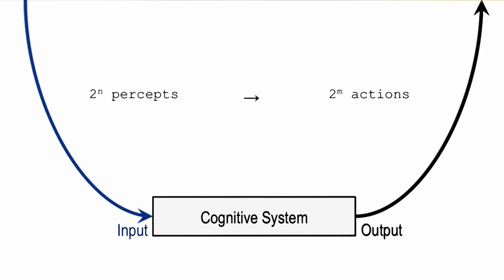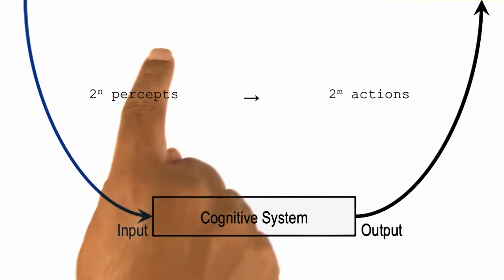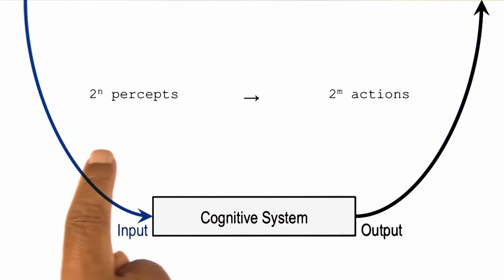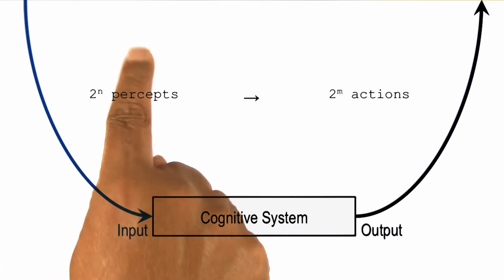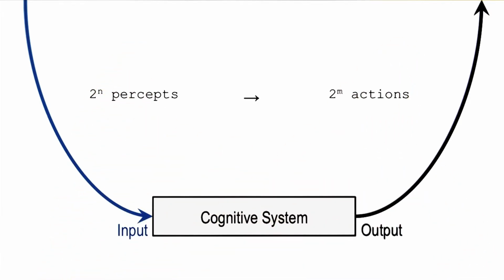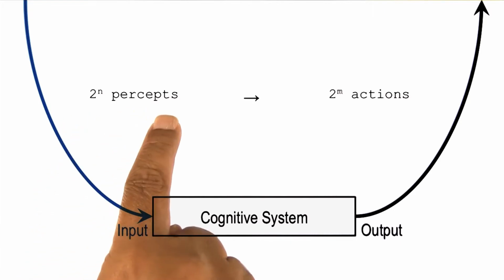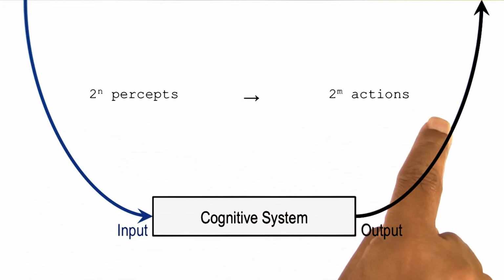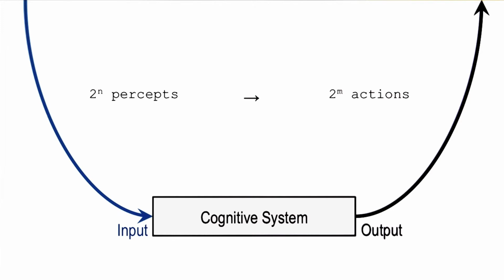The Challenge of Classification - Georgia Tech - KBAI: Part 2